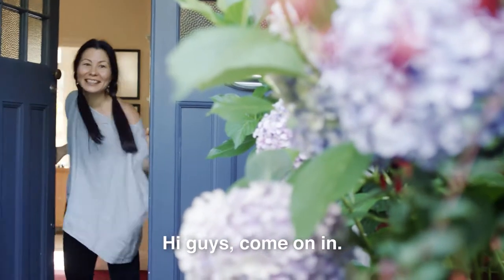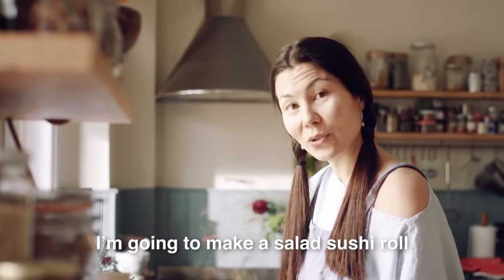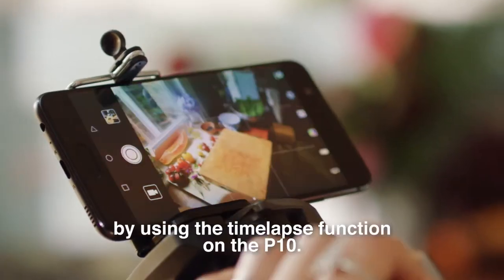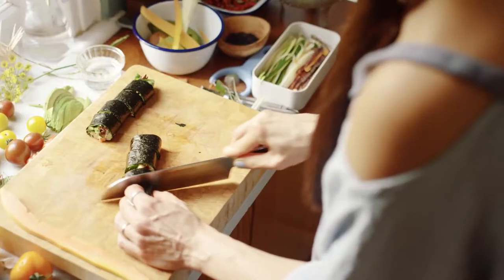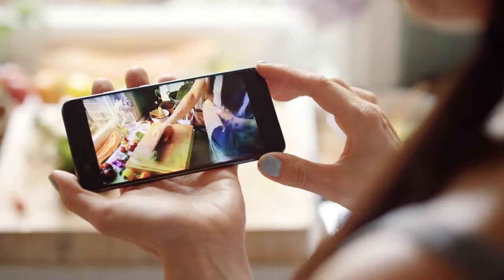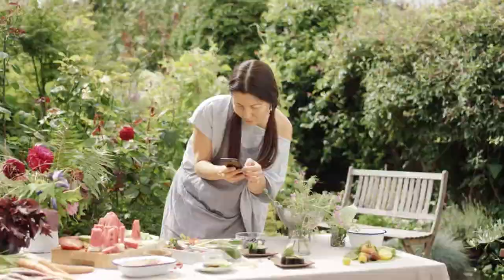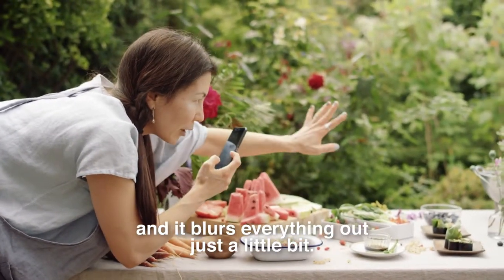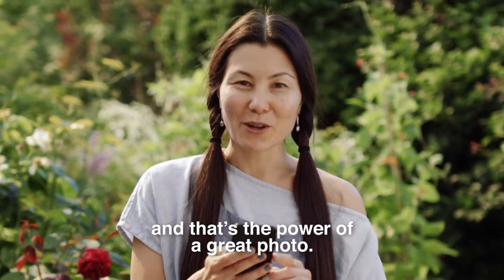HuaweiTips with Foodie Shisodelicious